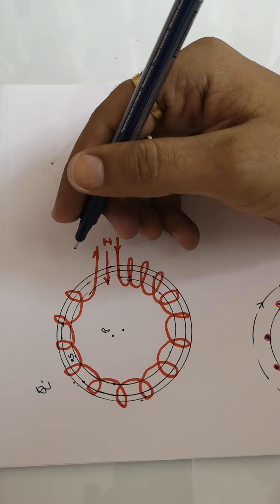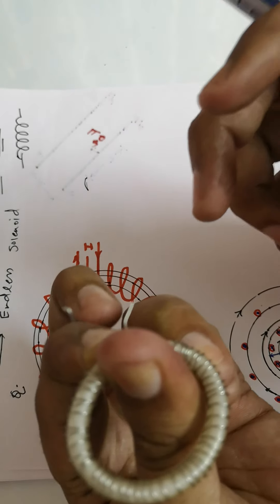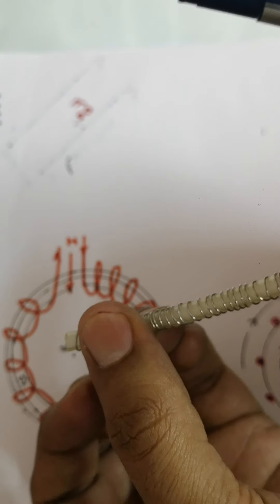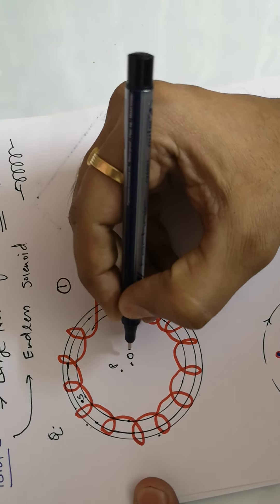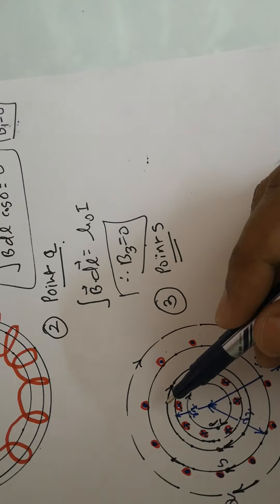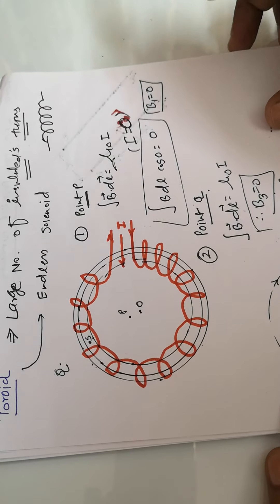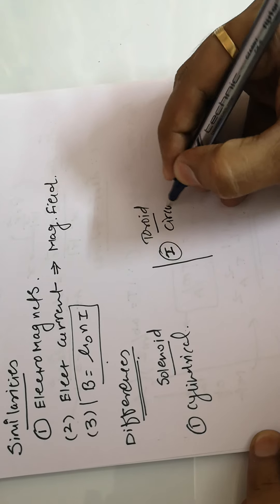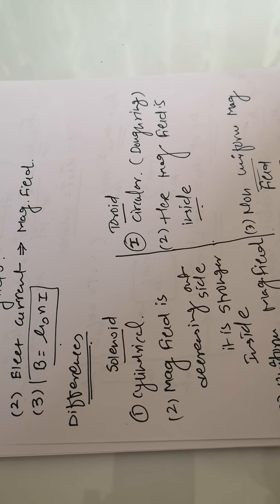12E 4.12 Toroid, comparison of toroid and solenoid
Toroid, comparison of toroid and solenoid